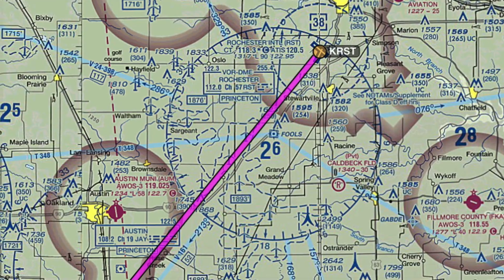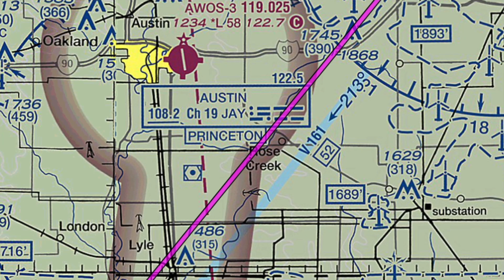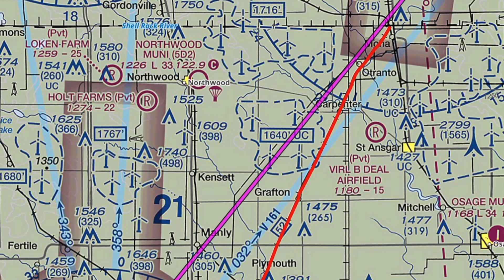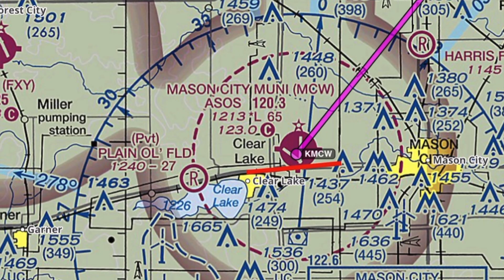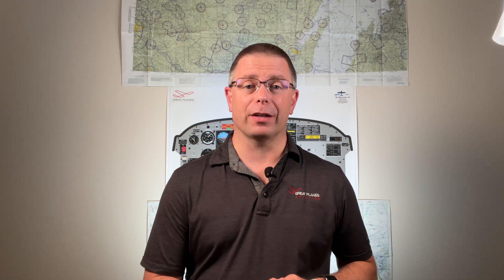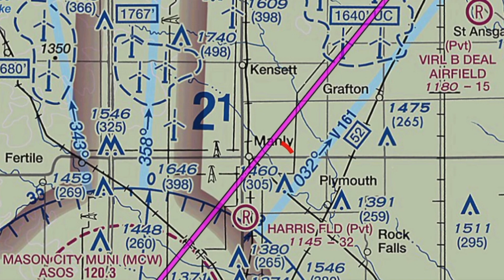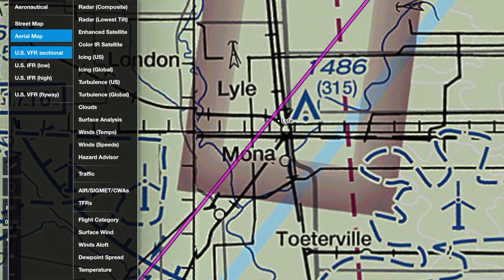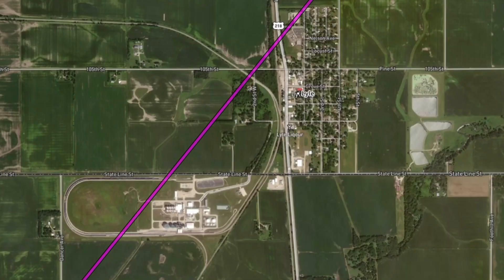VFR Flight Planning Tutorial | Route Planning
I am often asked how to do VFR flight planning.  There are several steps necessary to be successful.  With that in mind, this is the first in a series about VFR Flight Planning Steps.  This video describes how to map the route, and since it is critical for passing a Private Pilot check ride, I focus on planning for Pilotage and Dead Reckoning.

Please be on the lookout for the next videos in this series.

00:00 The Scenario
01:09 What the heck are pilotage and dead reckoning?!?
01:42 The five steps of route planning.  Step One. Direct To!
02:07 Step two. Finger flying!
03:15 Step three. Avoid any hazards
03:35 Step four. Any breaks?
03:49 Step five.  What should I use for checkpoints?
04:35 I think we’ll use this many…
05:10 There you have it!
05:30 Bonuses!!
06:21 More to come!